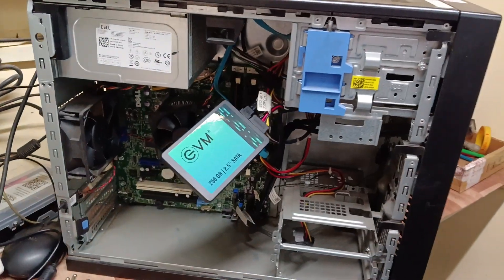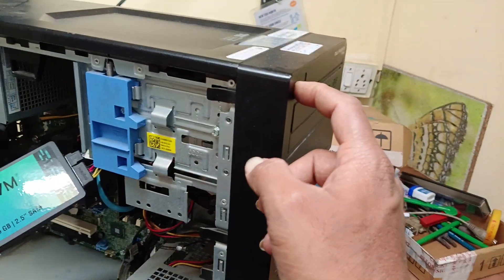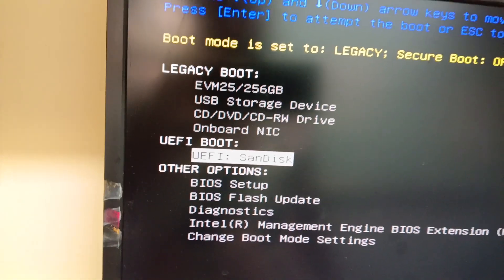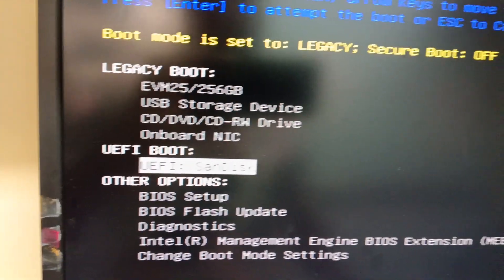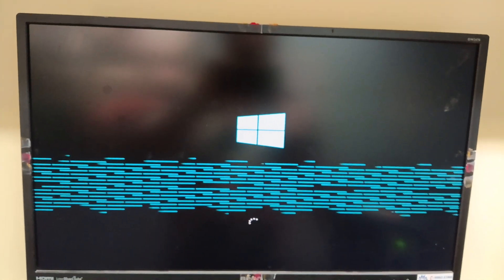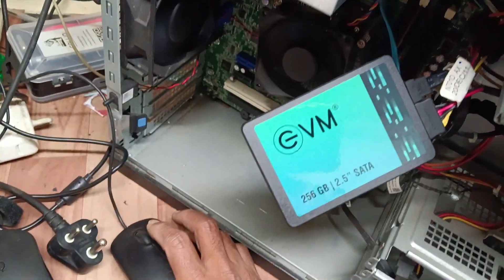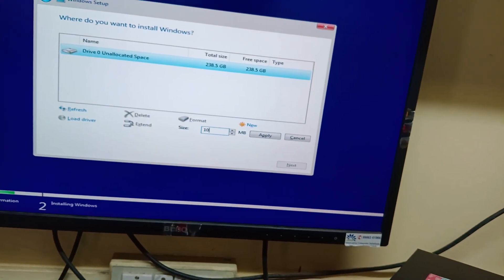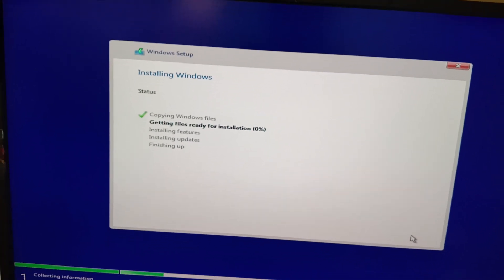Dell Precision T1700 Windows 10 Install with USB Boot